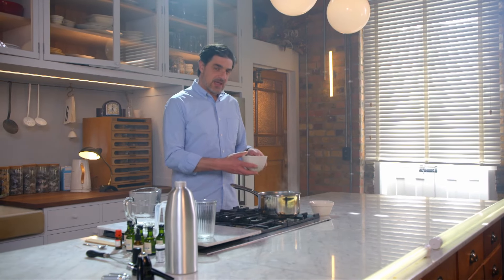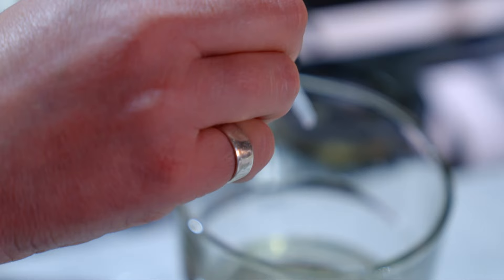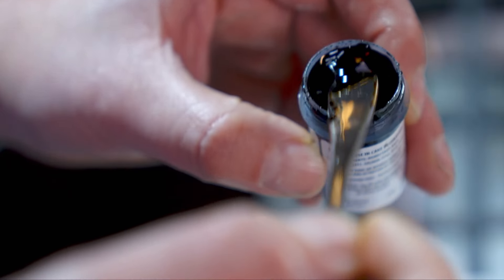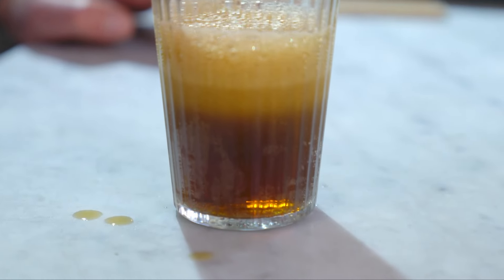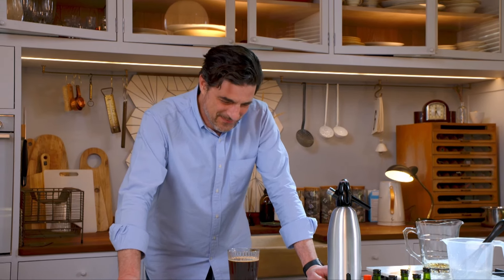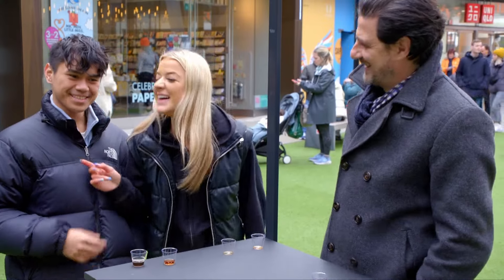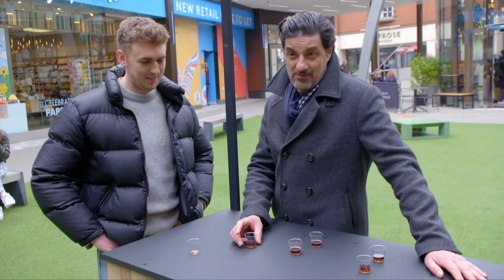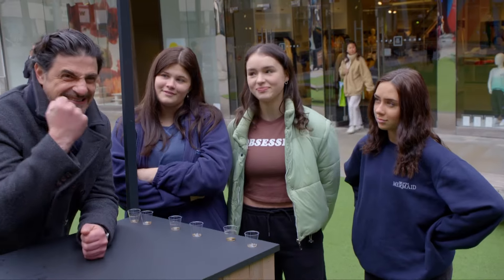Can you replicate Coke at home? | Secrets of The Fast Food Giants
In this brand new series, produced by Nort One for Channel 5, Alexis Conran finds out how takeaway shops keep us coming back for more - and what we can do to get more for our money. In this clip, Alexis tries to replicate Coke.